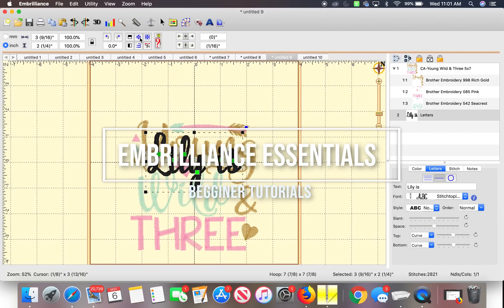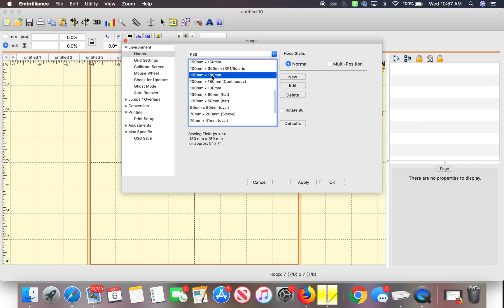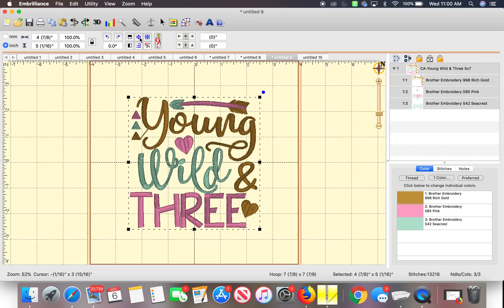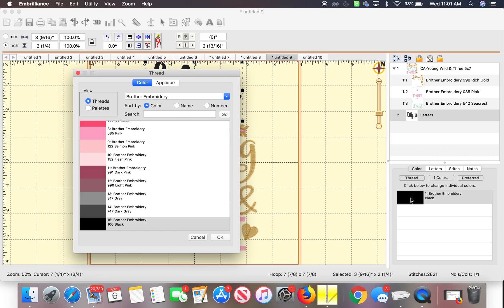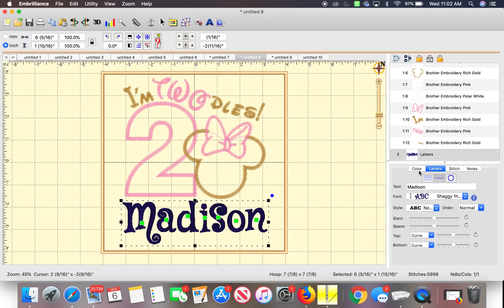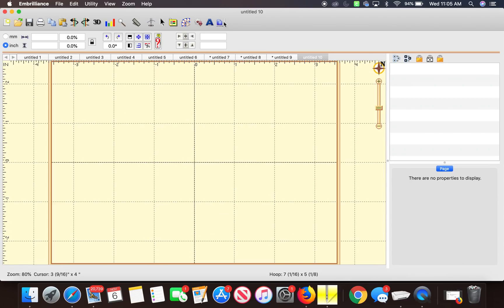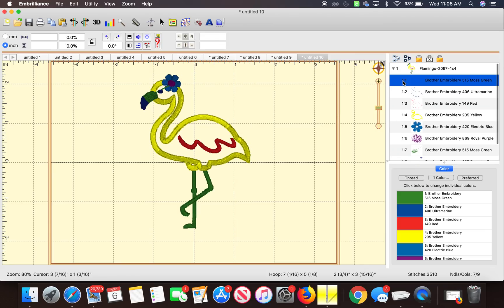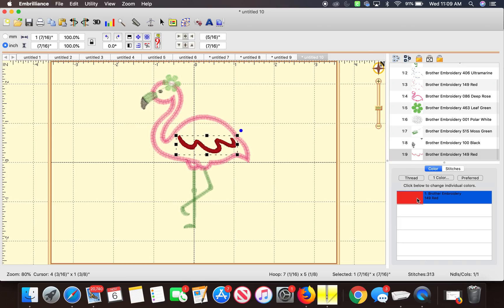EMBRILLIANCE EMBROIDERY SOFTWARE TUTORIAL FOR BEGINNERS! ETSY SELLER!